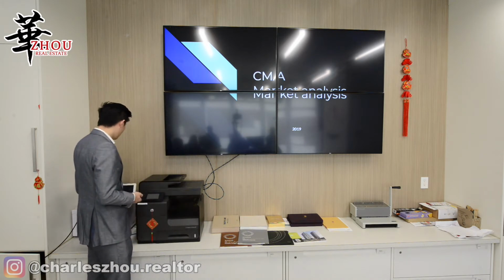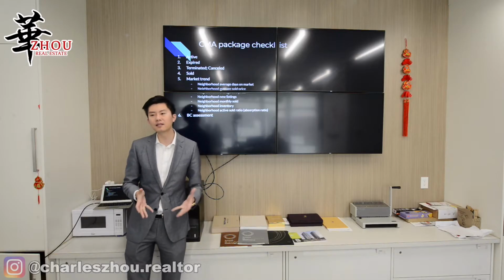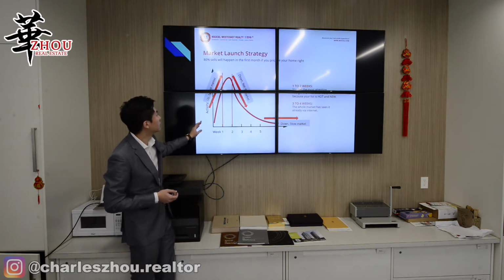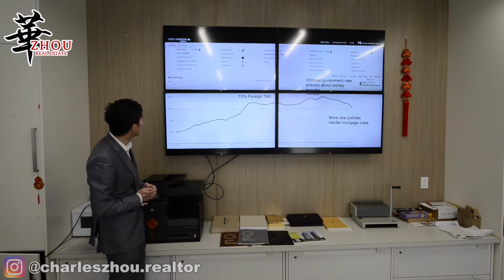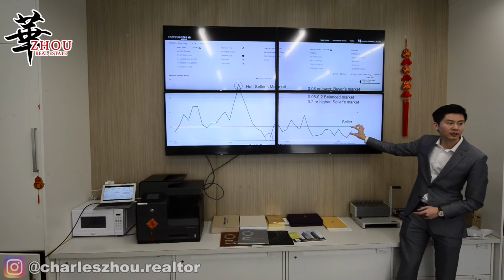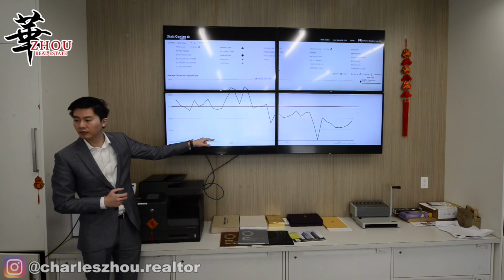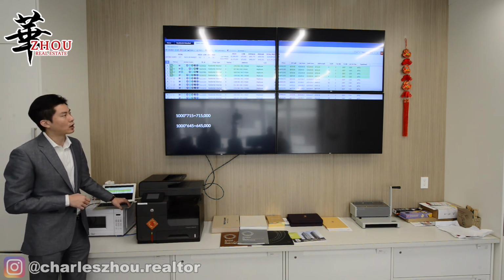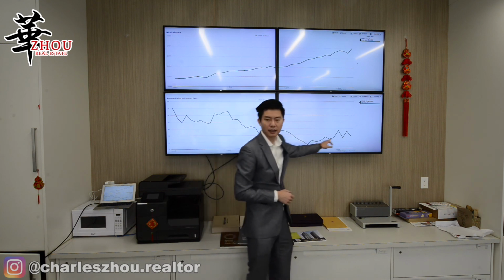#28 CMA Market Analysis